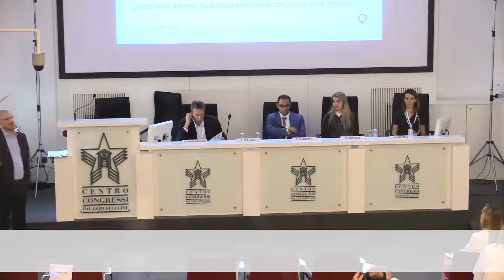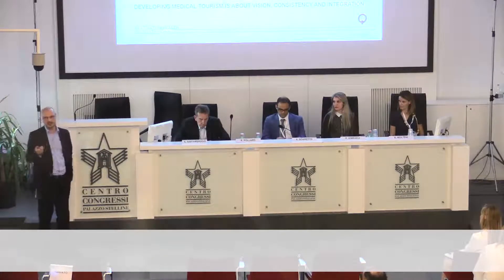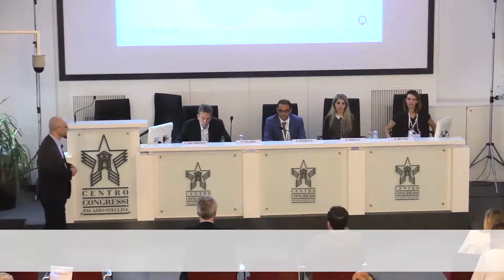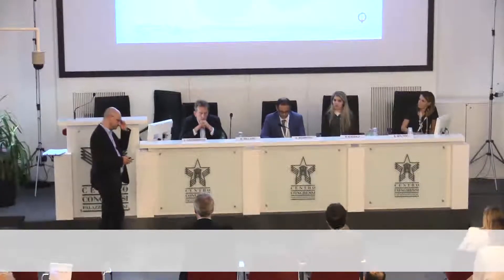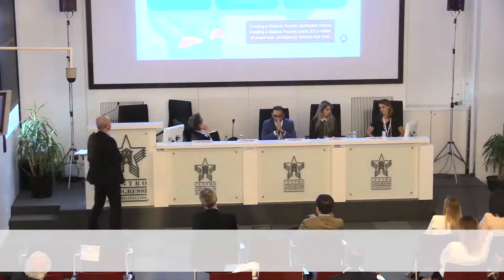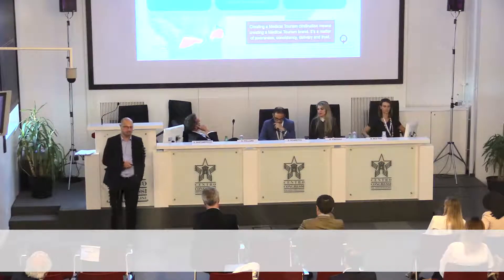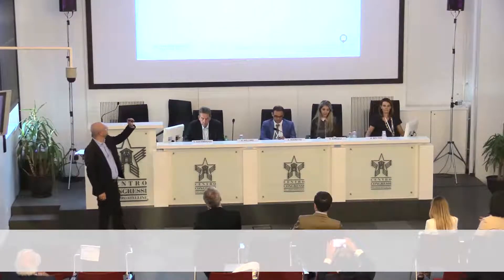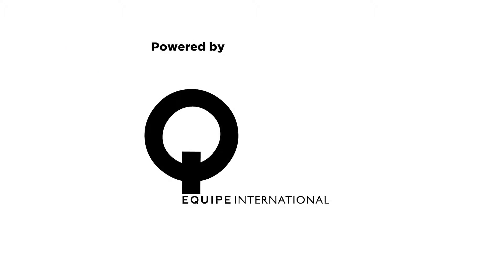A. Santambrogio, Intercare, Destination Health, How to manage evolution of providers and patients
Alessandro Santambrogio, Marketing Director, Intercare, Destination Health

Generate incoming: a multichannel marketing approach

- Intercare, la prima Fiera e Congresso Internazionale di Turismo Medicale organizzato in Italia, nasce con l’obiettivo di sviluppare il settore in Italia, mettendo in contatto la domanda e l’offerta, per il mercato professionale e per i pazienti.
Intercare, Italy’s first international Medical Tourism Trade Fair, is being launched to develop this market in Italy, both incoming and outgoing, by enabling offer to meet demand, both professional and patients.